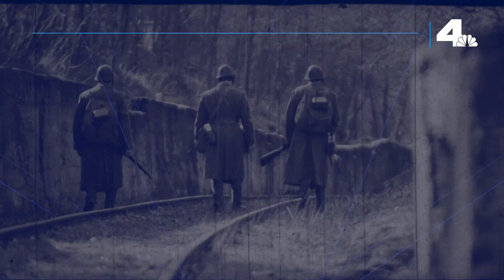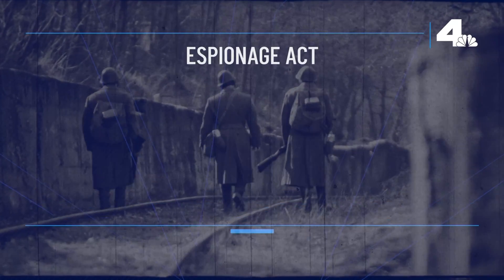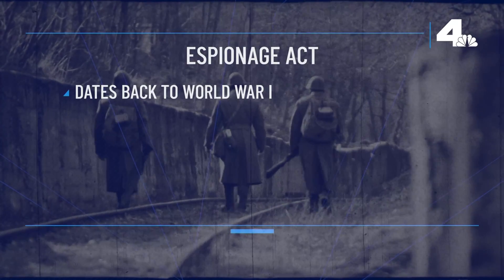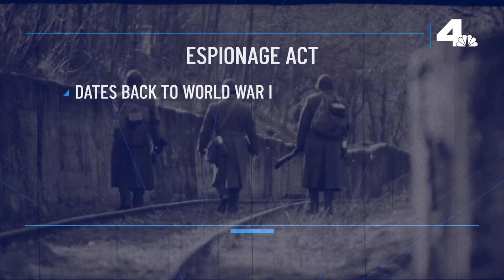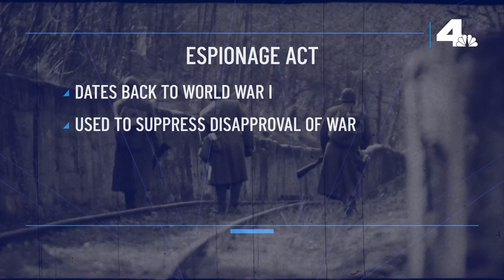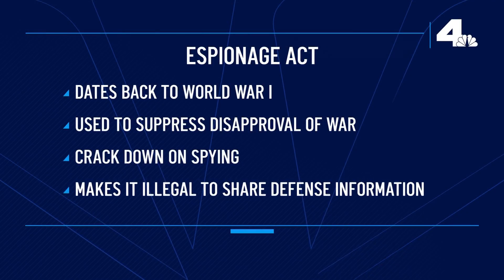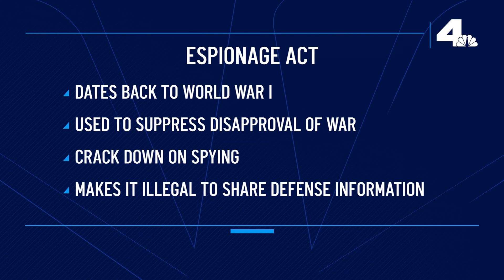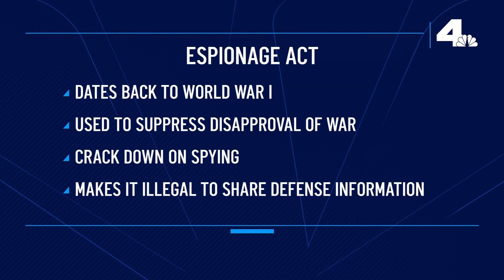Let Me Explain: The Espionage Act | NBCLA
The federal indictment of former President Trump relies on a key part of the Espionage Act. We explain the history of the law and what it intends to prohibit.

About NBCLA